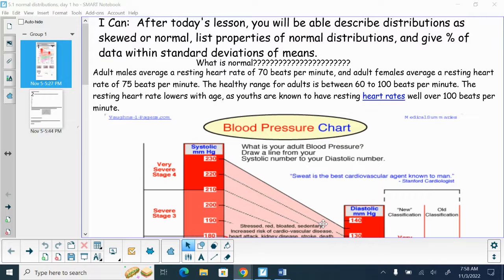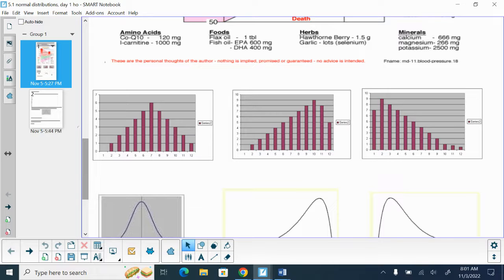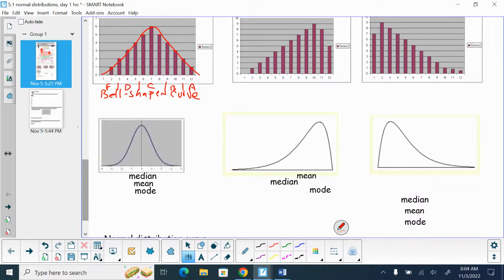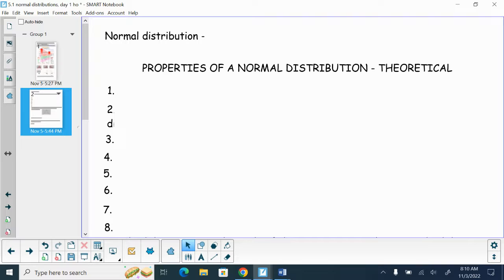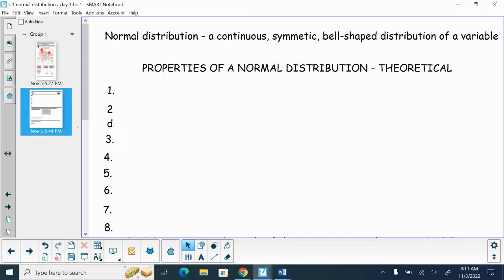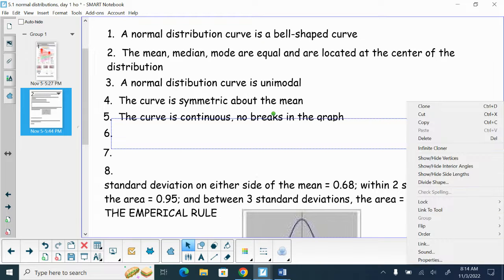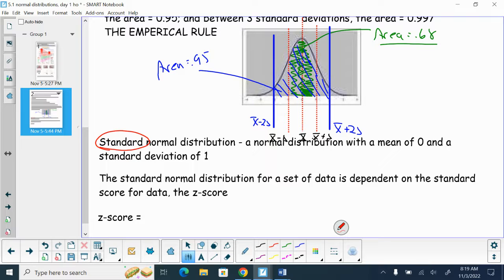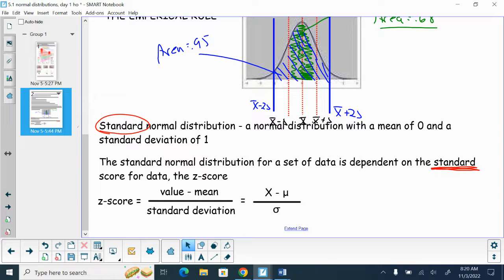Stats 11/3/22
Normal distribution introduction